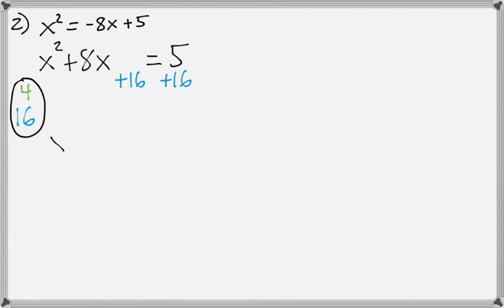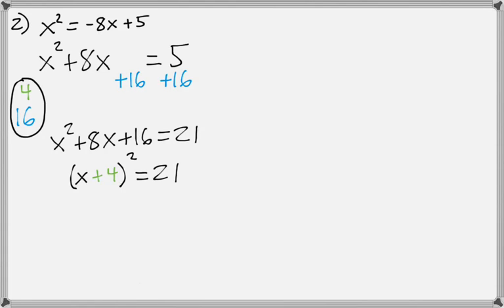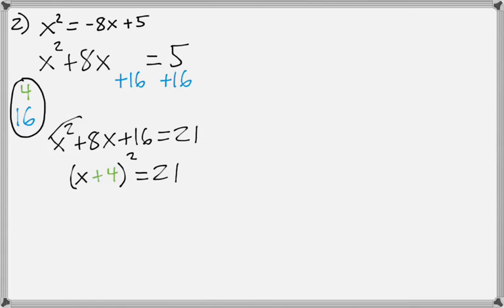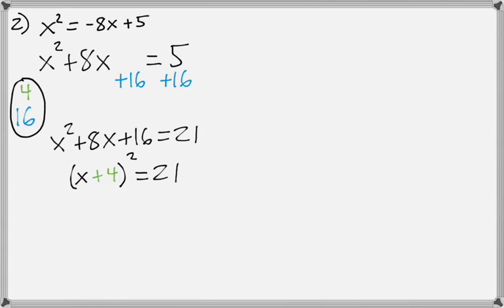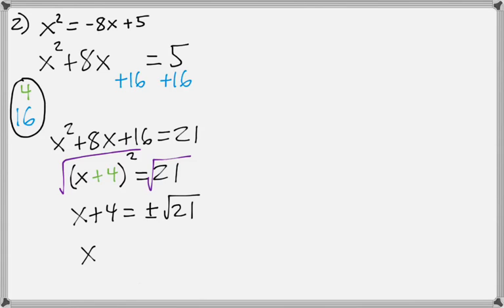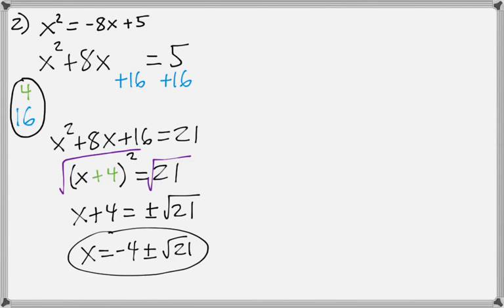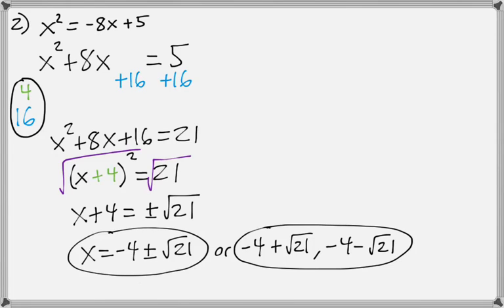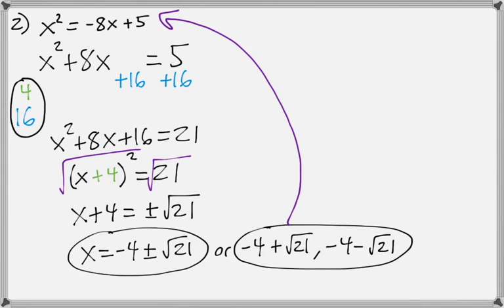Math 119 : 9.2 #2 (Intermediate Algebra Tutorial : Completing The Square)